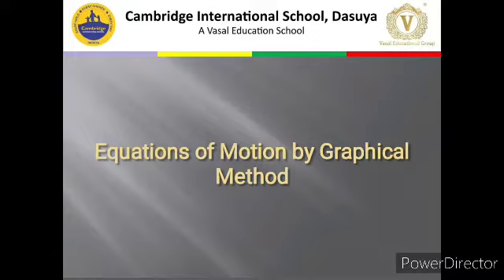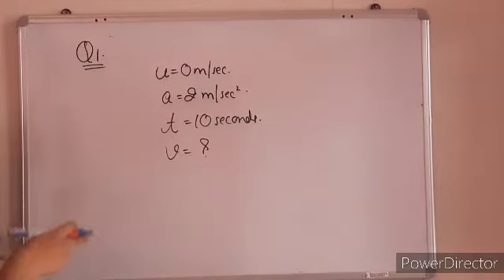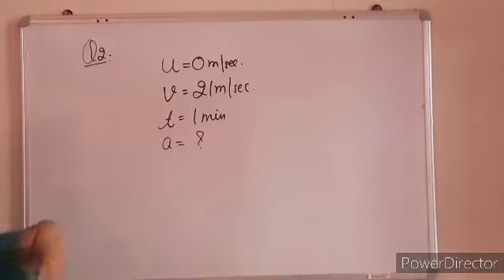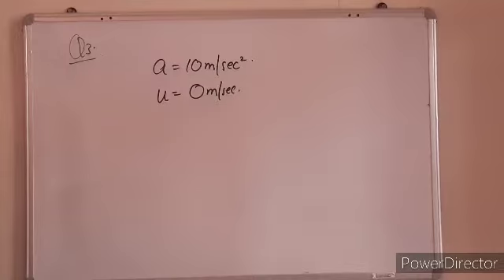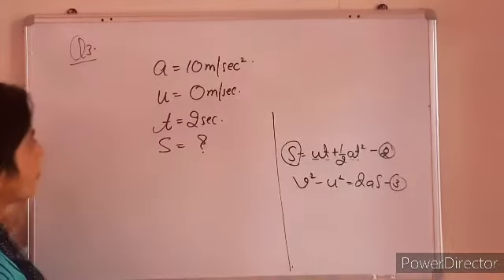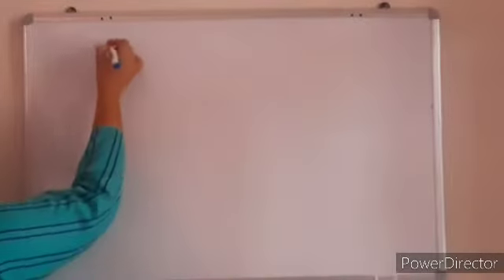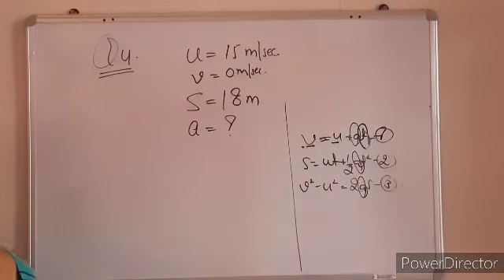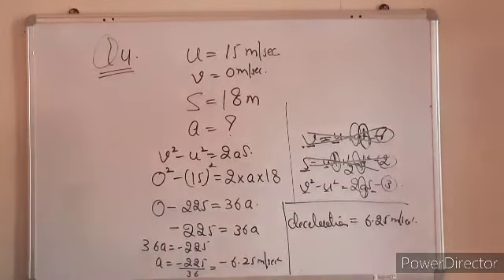9_phy_motion_numericals(equations of motion)_23.05.2020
Grade: 9
Subject: Physics
Chapter: Motion
Topic: Numericals(equations of motion)